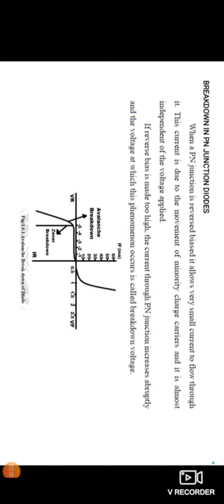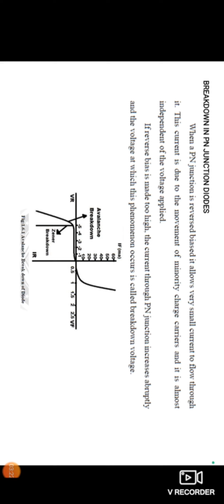Energy band diagram